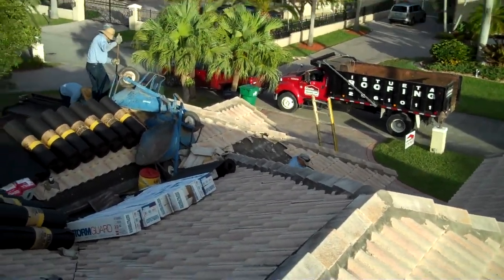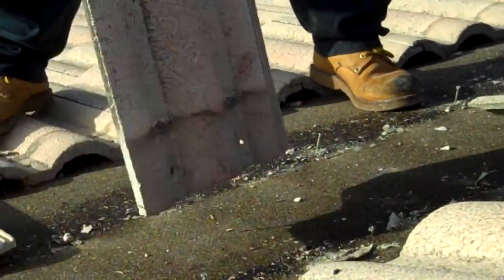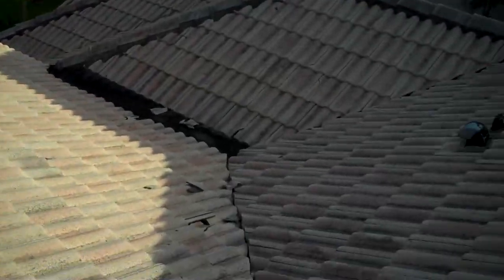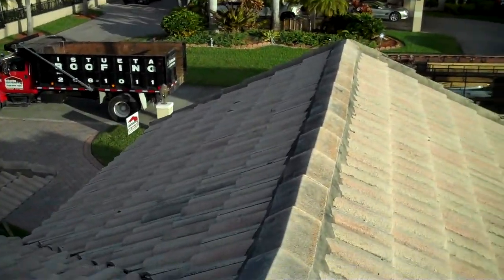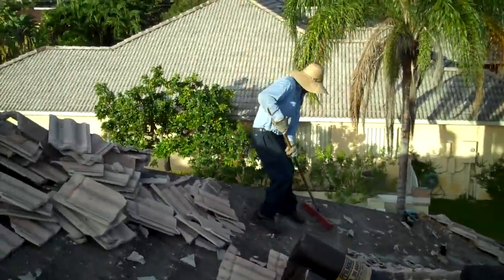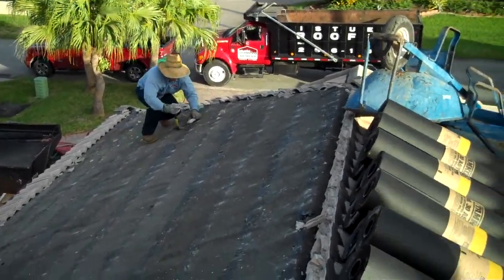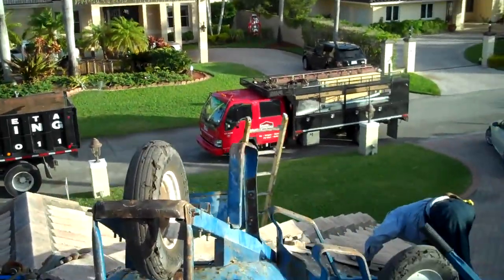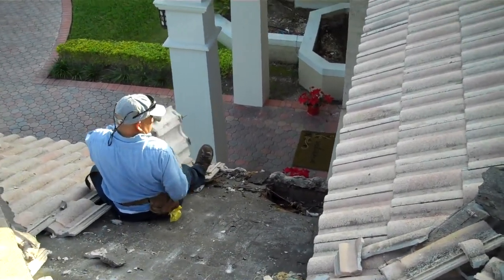Concrete Tile Removal Breakdown - Miami, FL - Istueta Roofing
This video illiustrates how this concrete tile roof was flawed in its original installation by an unqualified roofer and how a poor installation leads to leaks and premature roof replacement. This is why it is important to choose the right roofing contractor in Miami, FL for you and your family. Istueta Roofing, the most qualified and highly trained roofing contractors in Miami, FL, give an example of how a roofing project is done properly and professionally.